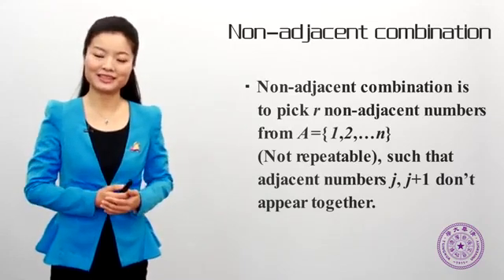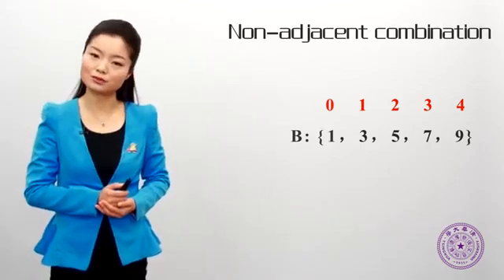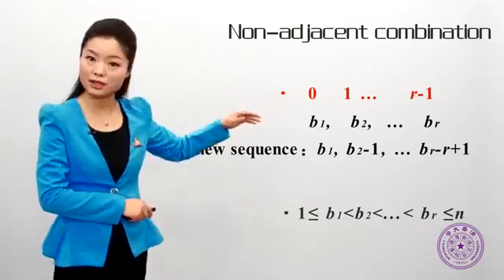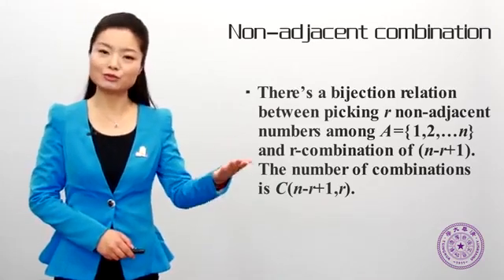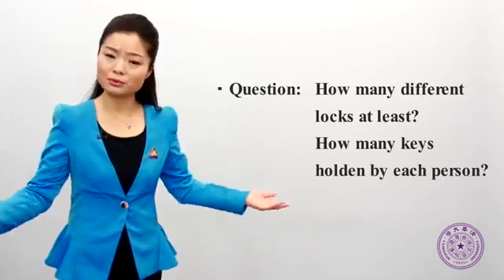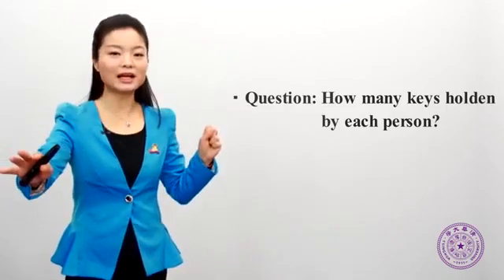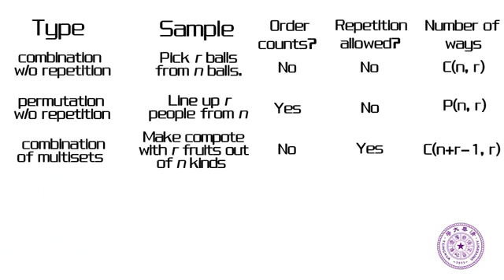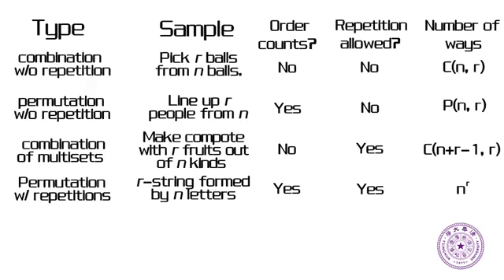15 Different Kinds of Combinations